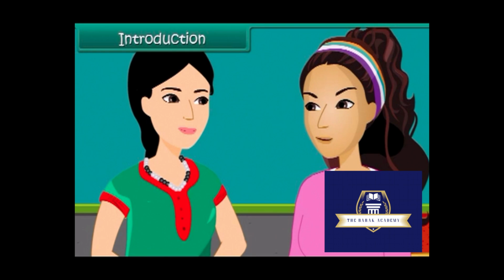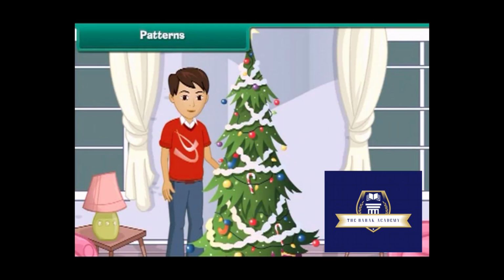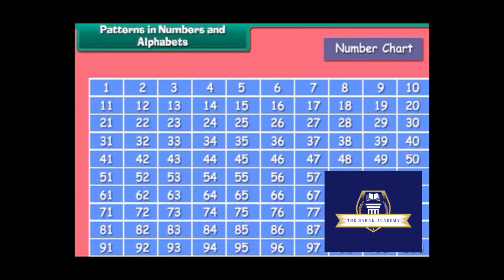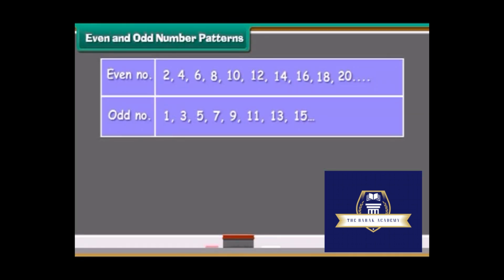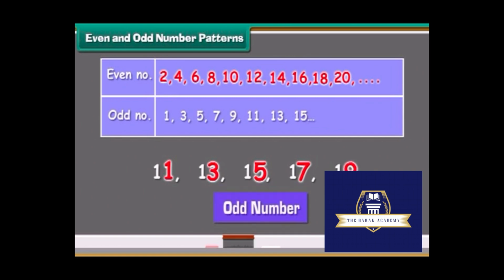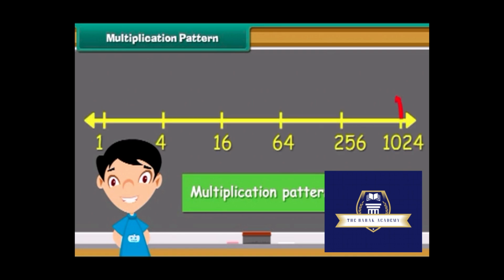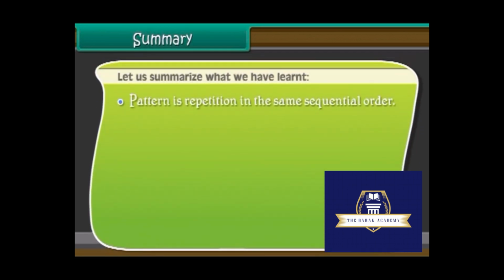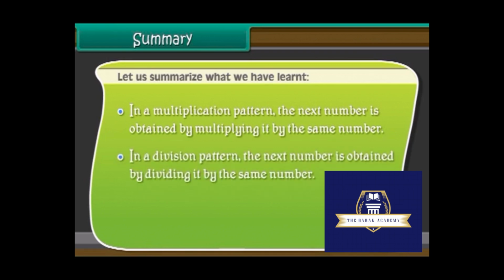Class 3 - Math - Lesson 11 - Patterns